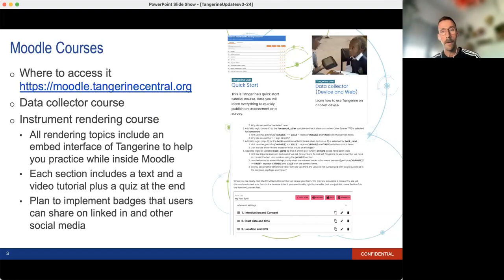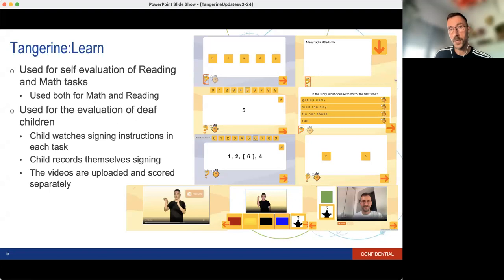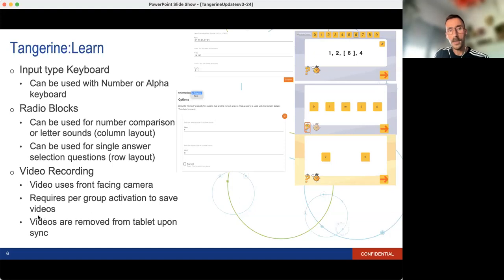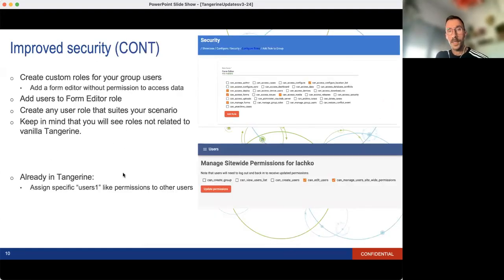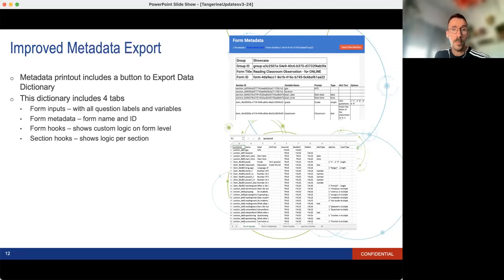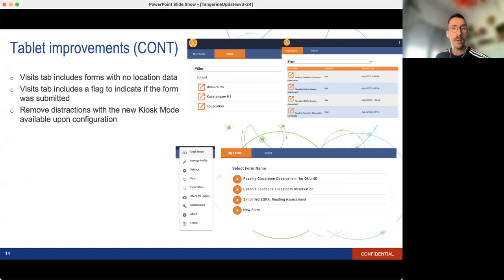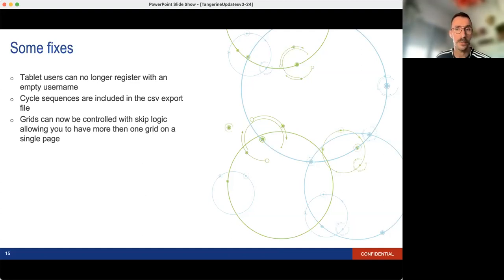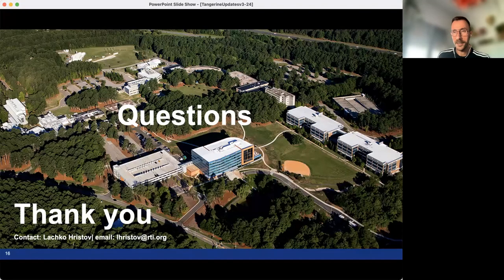Tangerine Updates 2022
Did you miss the Tangerine Updates webinar? No problem! Get caught up on all the new updates and features